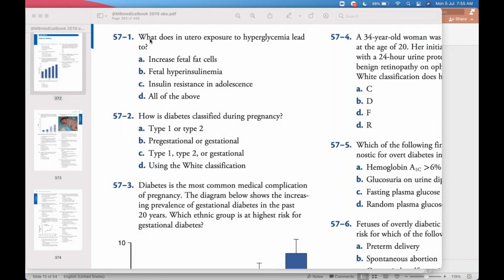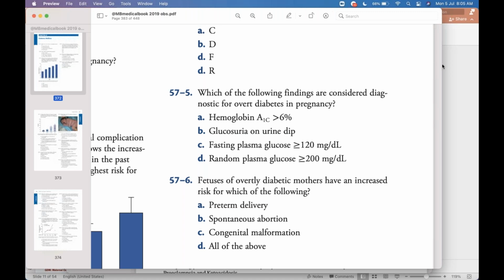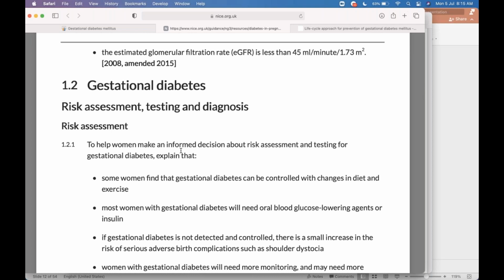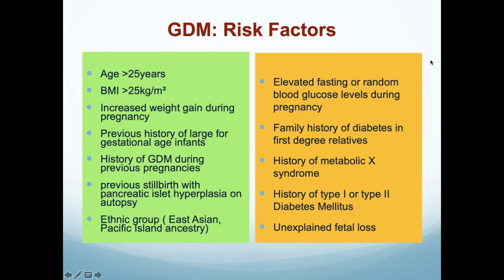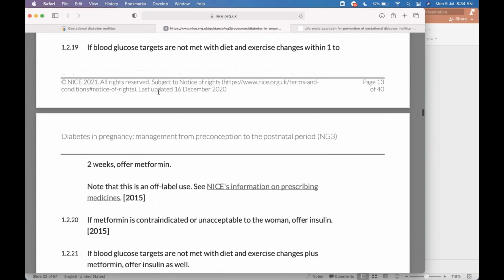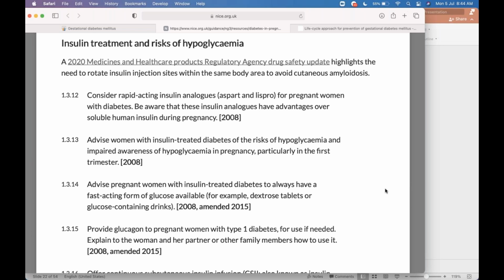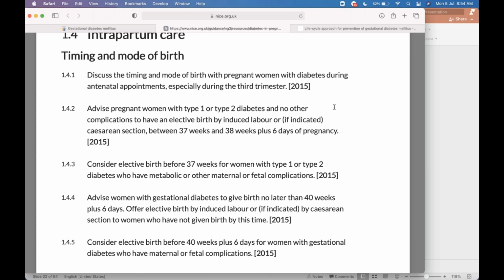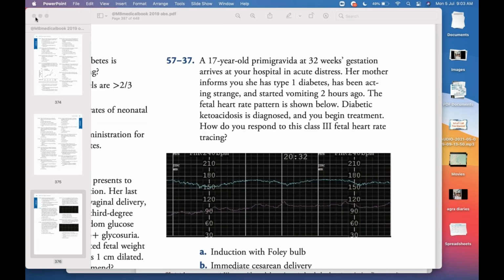Gestational diabetes / Diabetes during pregnancy / Mcqs Discuss / Obstetrics GYNECOLOGY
Gestational diabetes is a condition in which your blood sugar levels become high during pregnancy. It affects up to 10% of women who are pregnant in the U.S. each year. It affects pregnant women who haven’t ever been diagnosed with diabetes.

There are two classes of gestational diabetes. Women with class A1 can manage it through diet and exercise. Those who have class A2 need to take insulin or other medications.

Gestational diabetes goes away after you give birth. But it can affect your baby’s health, and it raises your risk of getting type 2 diabetes later in life. You can take steps so you and your baby stay healthy.

When you eat, your pancreas releases insulin, a hormone that helps move a sugar called glucose from your blood to your cells, which use it for energy.

During pregnancy, your placenta makes hormones that cause glucose to build up in your blood. Usually, your pancreas can send out enough insulin to handle it. But if your body can’t make enough insulin or stops using insulin as it should, your blood sugar levels rise, and you get gestational diabetes.

Gestational Diabetes Risk Factors

You’re more likely to get gestational diabetes if you:

Were overweight before you got pregnant

Are African-American, Asian, Hispanic, Alaska Native, Pacific Islander, or Native American

Have blood sugar levels that are higher than they should be but not high enough to be diabetes (this is called prediabetes)

Have a family member with diabetes

Have had gestational diabetes before

Have polycystic ovary syndrome (PCOS) or another health condition linked to problems with insulin

Have high blood pressure, high cholesterol, heart disease, or other medical complications

Have given birth to a large baby (weighing more than 9 pounds)

Have had a miscarriage

Have given birth to a baby who was stillborn or had certain birth defects

Are older than 25